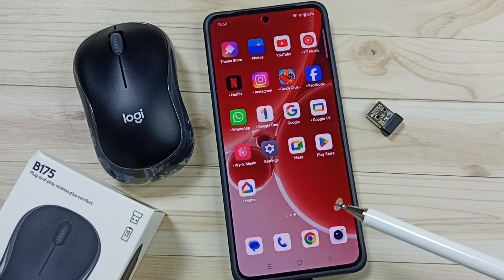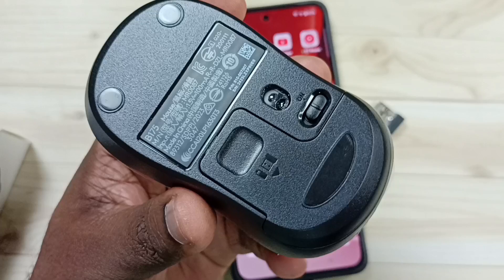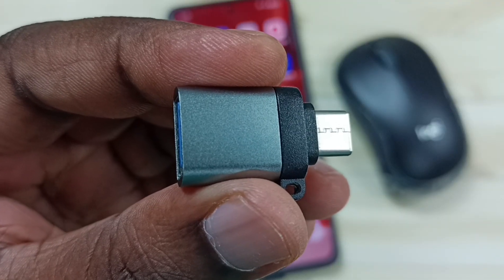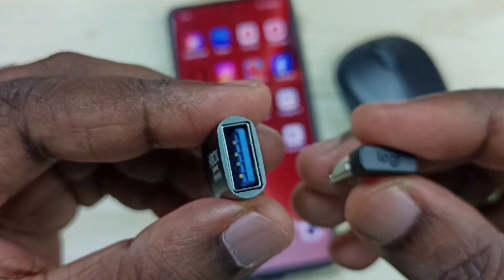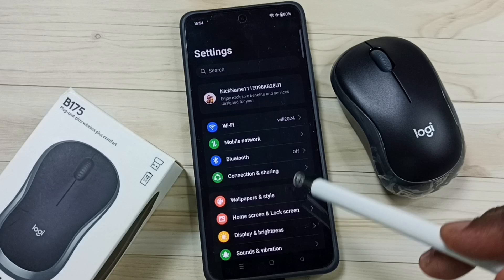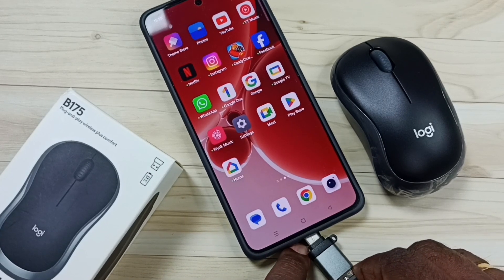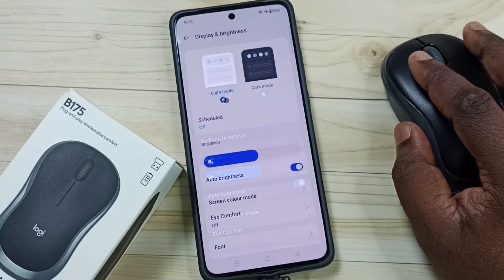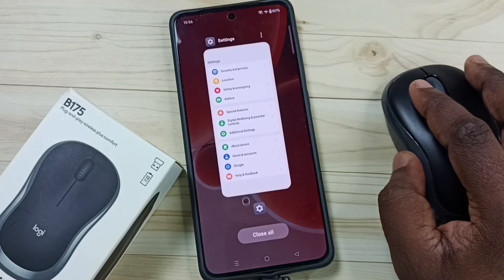How to Connect Logitech B175 Wireless Mouse to Android Phone and Use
Logitech B175 Wireless Mouse, Optical Mouse, Bluetooth Mouse,  Bluetooth , How to, android, iPhone, Windows, Mac, iOS, Linux, Ubuntu, iPhone 16, iPhone 15, iOS 18, android 14, android 15